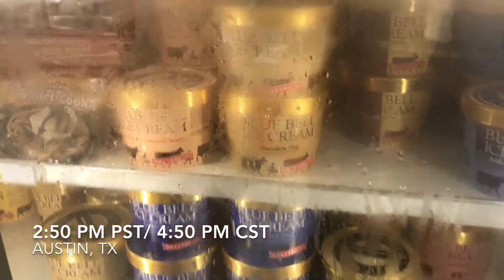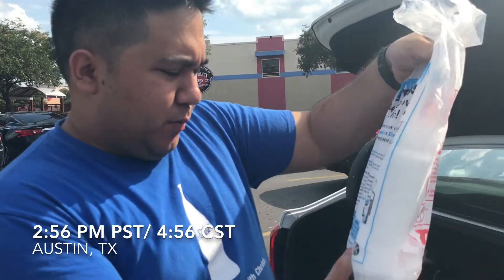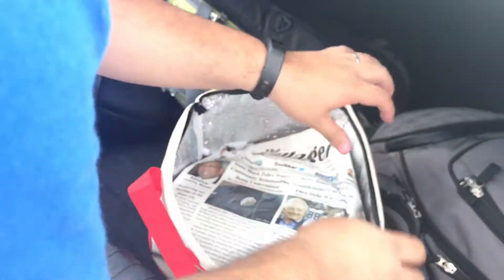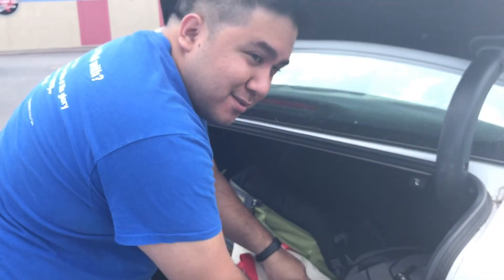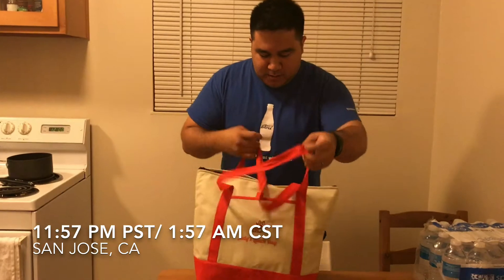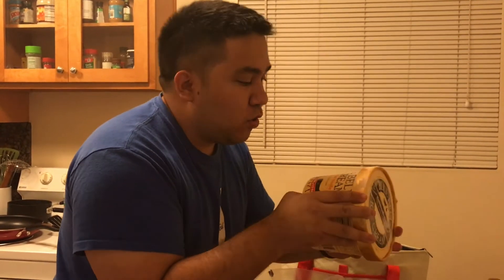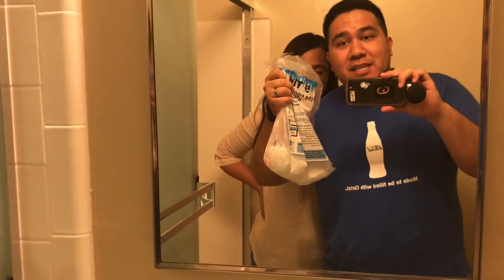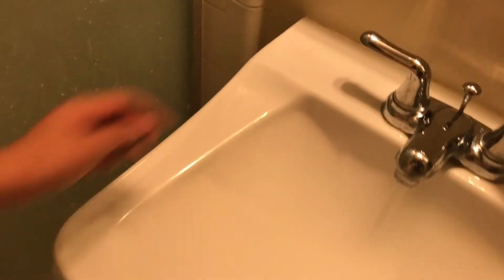vlog 4 BRINGING BLUE BELL TO CALIFORNIA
California does not sell Blue Bell Ice Cream, so I made sure to pack some with me on my return trip from Austin, TX

FAA allows you to bring 5 lbs of dry ice onto an air craft. That is more than enough to keep a gallon of Blue Bell cold during your flight.